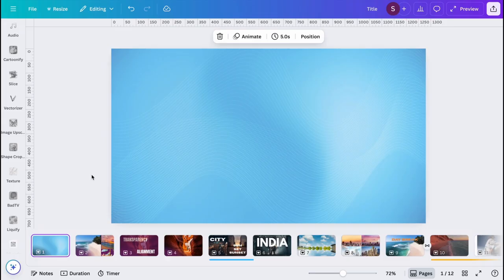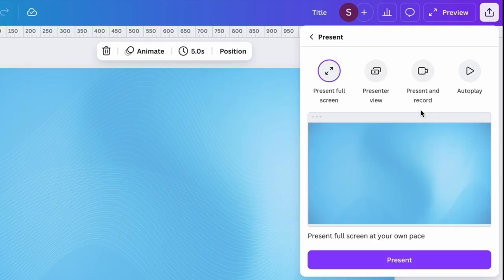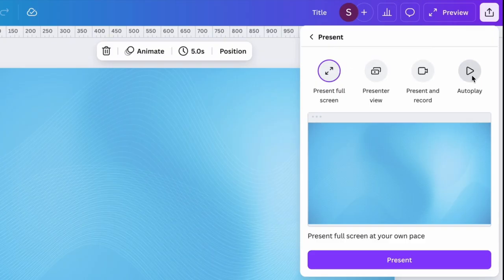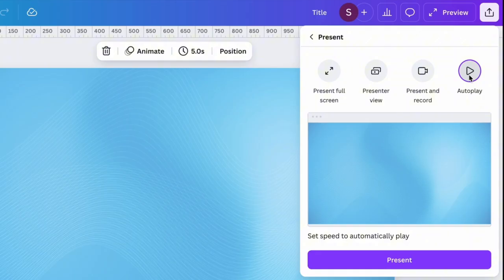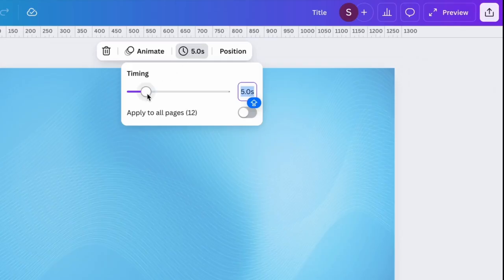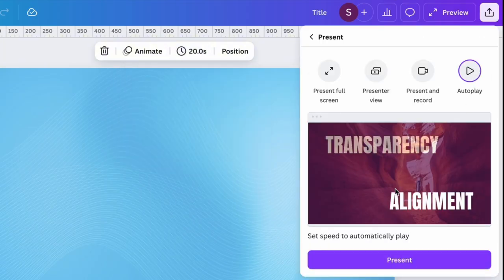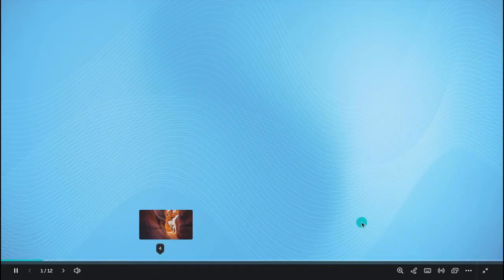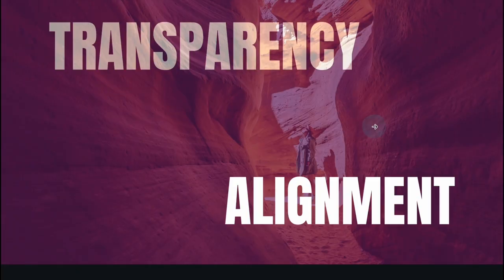How to Present a Design in Canva (Full Guide)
Ready to show off your design to a client or team? This video shows you exactly how to present a design in Canva like a pro! We'll walk you through the simple, step-by-step process of using Canva's powerful presentation mode, so you can deliver a stunning and professional showcase.

In this quick and easy tutorial, you'll discover:

How to find and use the "Present" button for a full-screen view.

The simple way to use Presenter View to see your speaker notes while presenting.

How to use Canva Live to engage your audience in real-time.

Why mastering the presentation feature is a game-changer for professional pitches and meetings.